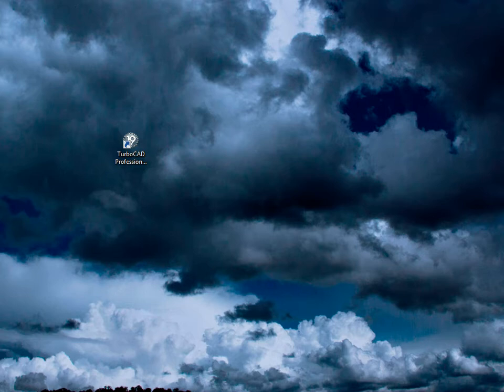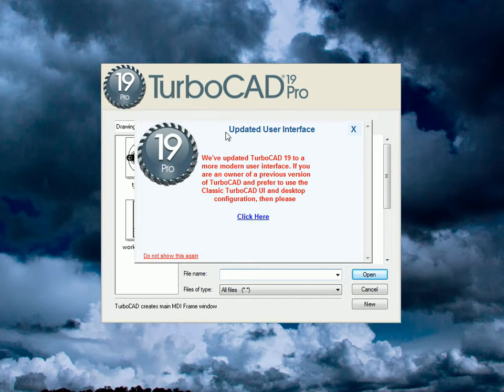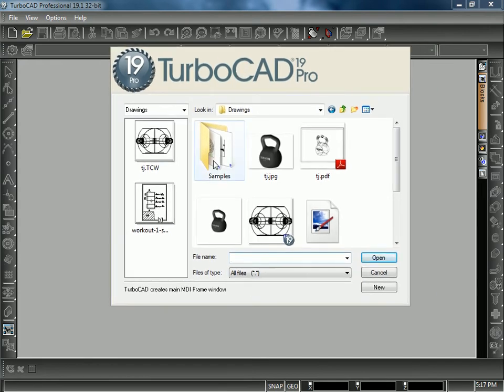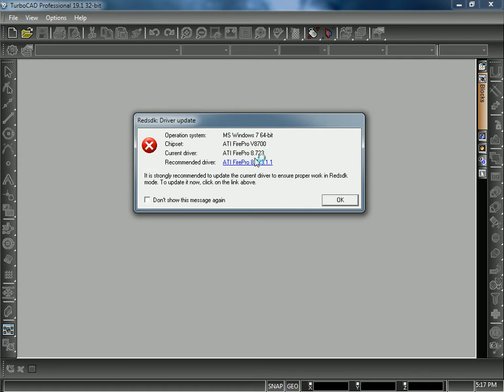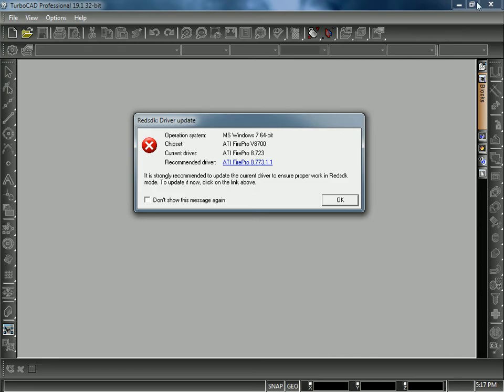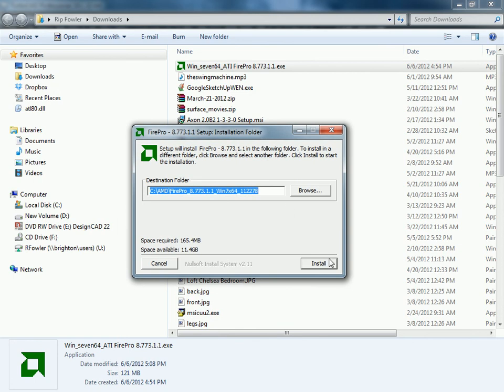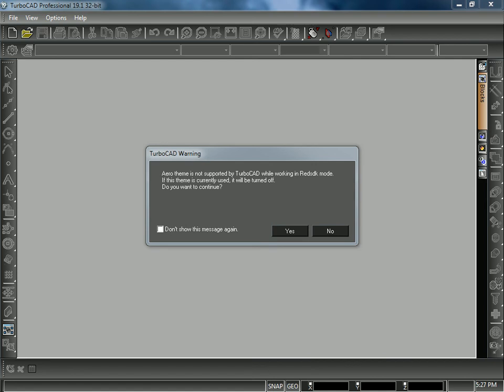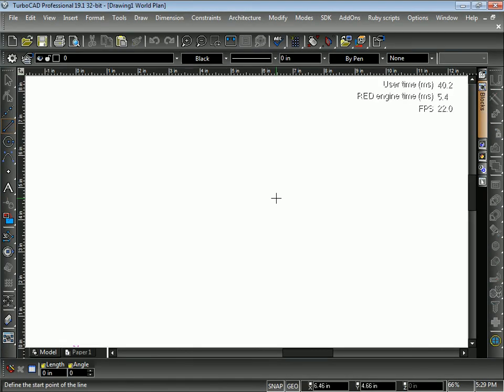Opening TurboCAD For the First Time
This video goes over some of the messages you receive the first time you open TurboCAD Pro.  If you are using TurboCAD Deluxe most of the information will not apply to you.